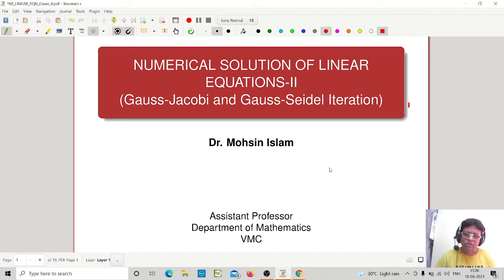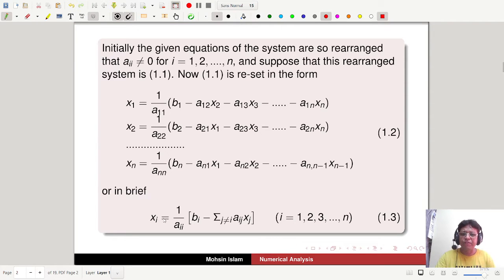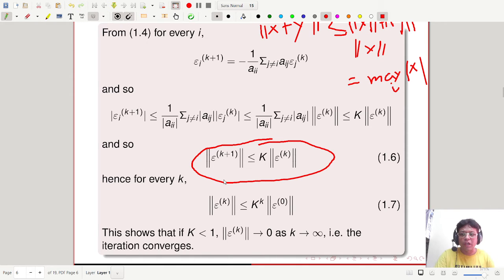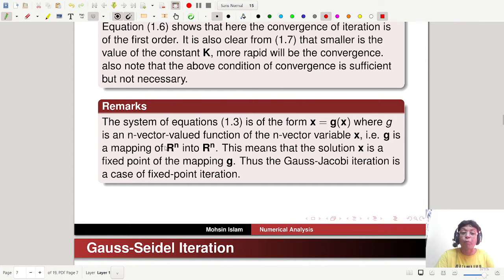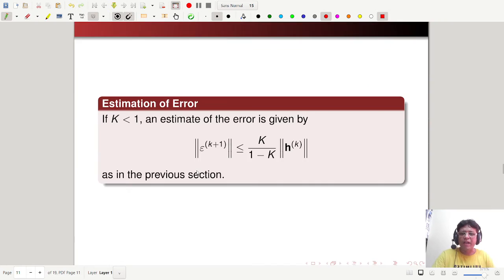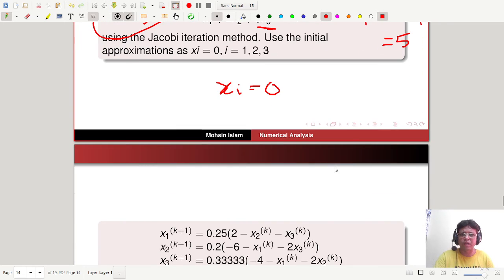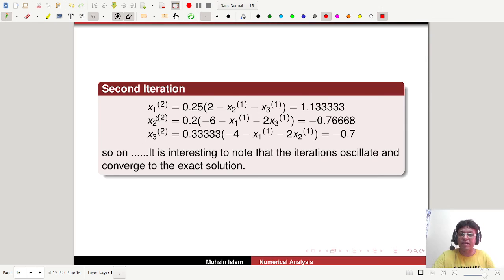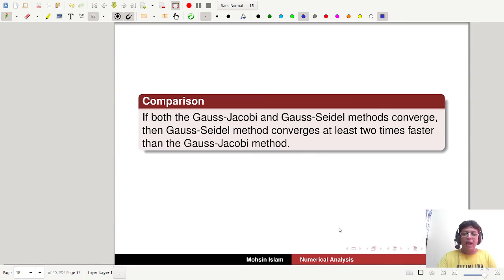NUMERICAL SOLUTION OF LINEAR EQUATIONS || (Gauss Jacobi and Gauss-Seidel Iteration ) || UG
From this video you will learn about The methods of solution of the linear algebraic system of equations in iteration method, Gauss Jacobi and Gauss-Seidel Iteration , Calculation of their error terms, Condition of convergence and Comparison of two methods